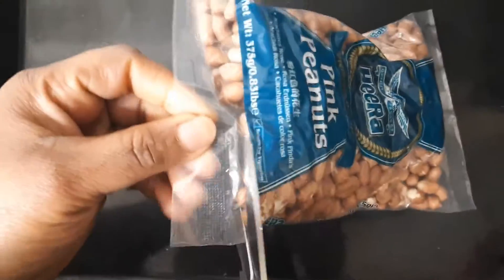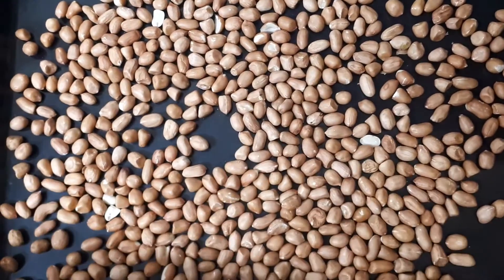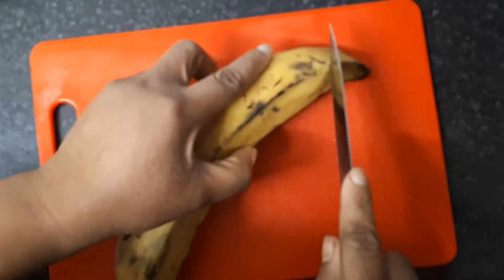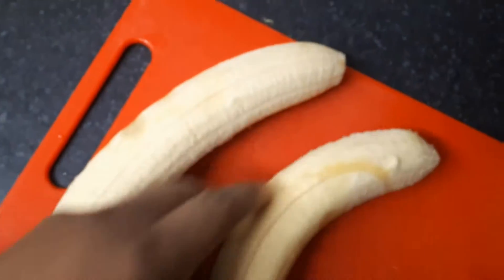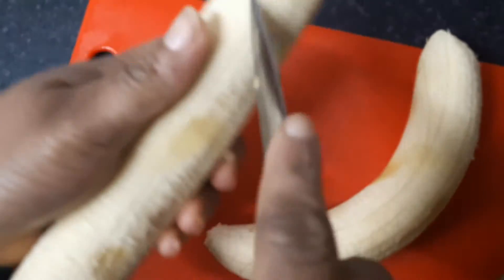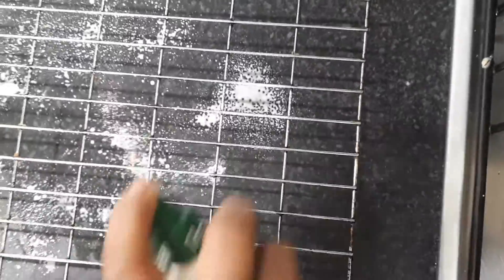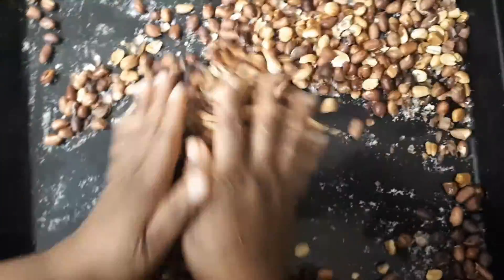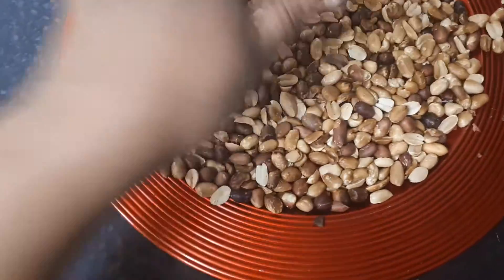how to make bole and groundnut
THIS IS HOW I MAKE PUPOLAR Nigerian street food bole and groundnut hope you enjoy